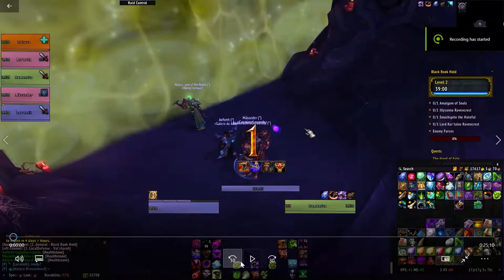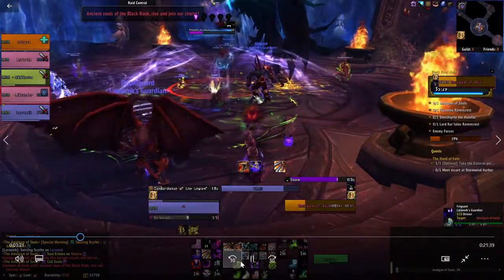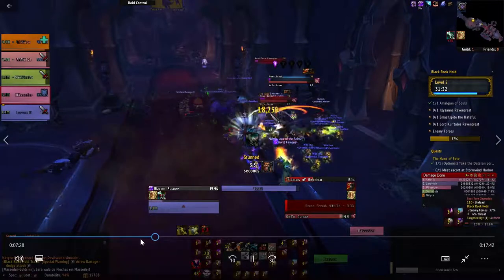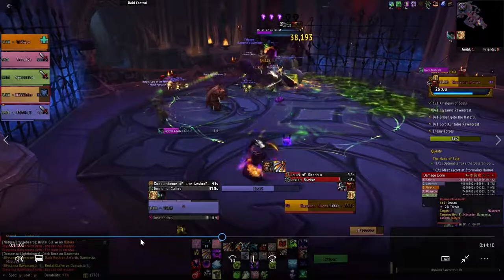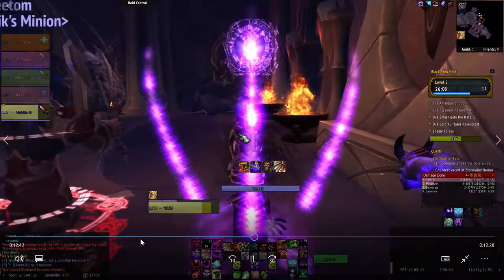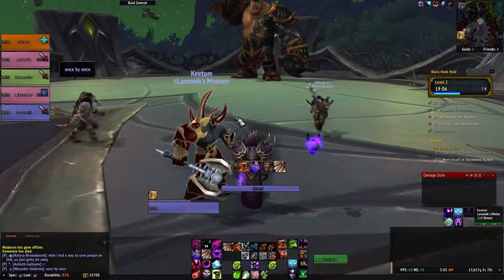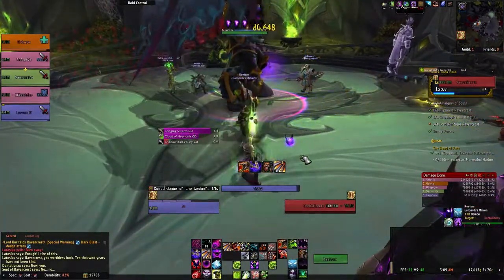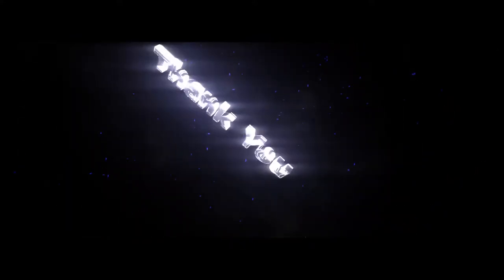Giving Demo Lock a Try in Mythic+